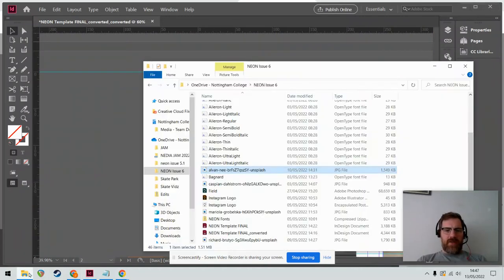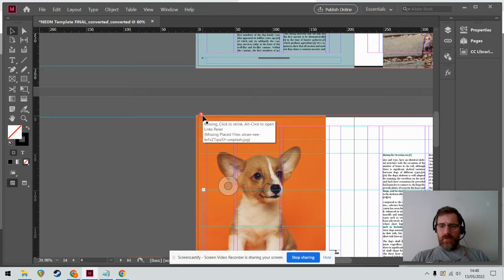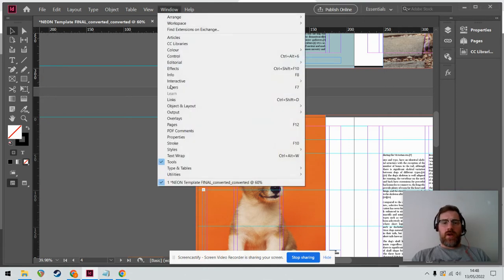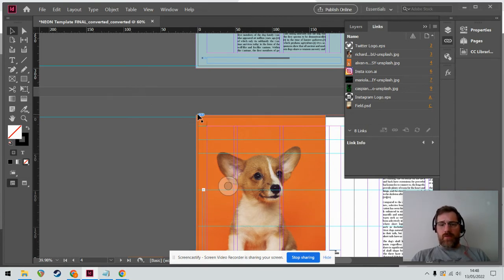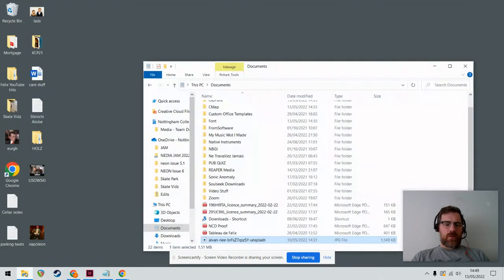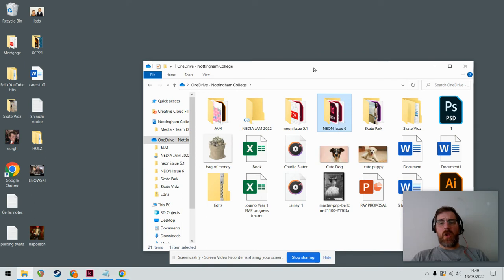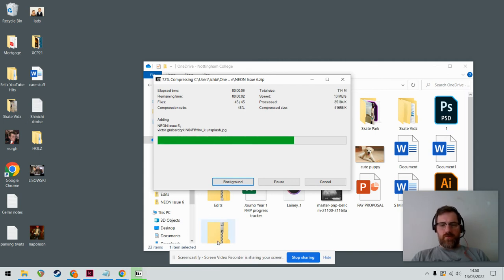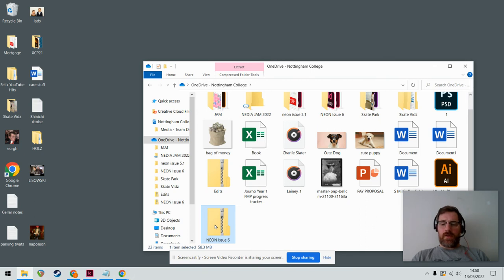InDesign 23: Zipping and Uploading your Layout